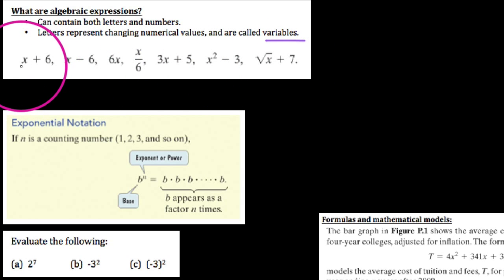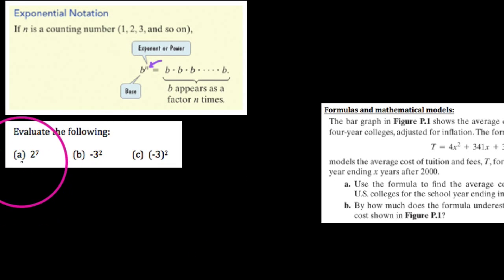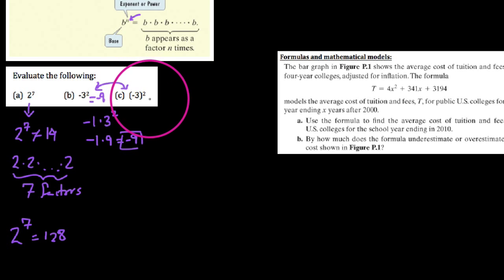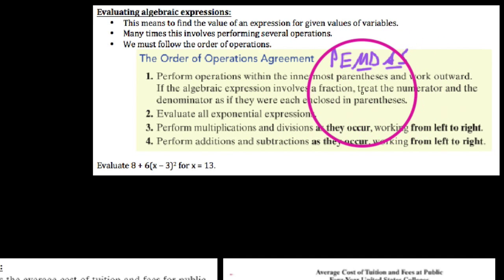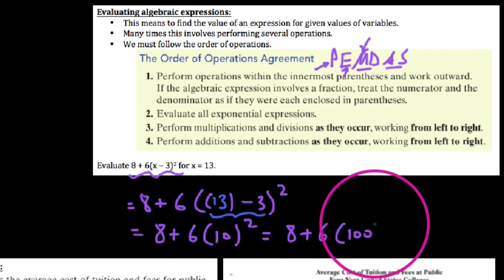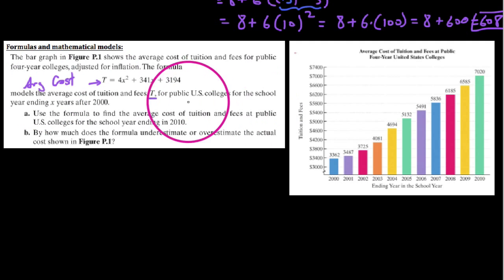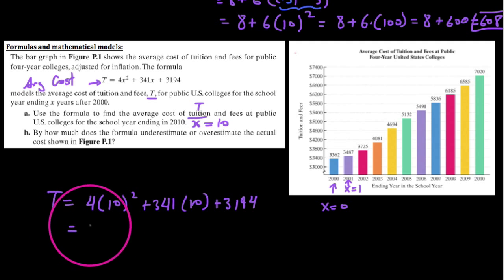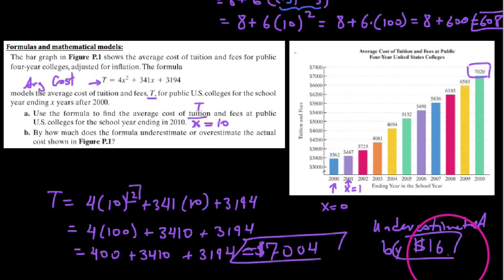Alg 3, P1.1 Expressions, exponential notation, order of op's & modeling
This is the first video for my Alg 3 Prerequisite chapter 1.  I review several basic topics including:  Expressions, Exponential Notation, the Order of Operations, and evaluating and using mathematical models to describe real-life data.